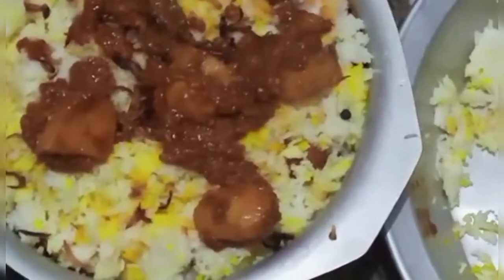Chicken Biryani Bannane Ka Tarika || Taste Chicken Biryani || Chicken Biryani recipe || چکن بریانی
How to make chicken biryani,
Recipes Chicken Biryani,
Hyderabadi chicken dum biryani,
Restaurant style chicken biryani,
Eid special chicken biryani,
Biryani recipe,how to make hyderabadi Biryani,how to make mutton biryani,
How to make biryani at home,
Dum biryani recipe,
Chicken dum biryani,
How to cook hyderabadi chicken biryani,
how to cook hyderabadi biryani,
Easy chicken biryani recipe,
Veg biryani recipe,
Chicken recipe,urdu recipes,
Indian recipes,
bawarchi se seekhen,
Biryani Recipe,
Chicken Dum Biryani Famous Hyderabadi Step by Step No Fail Recipe,
Tips in Urdu,
Simple Chicken Biryani for Beginners,
Chicken Biryani Recipe for Bachelors |